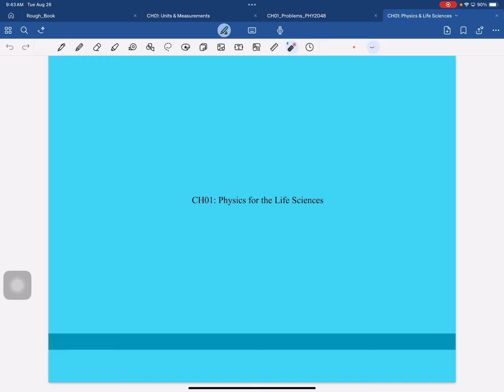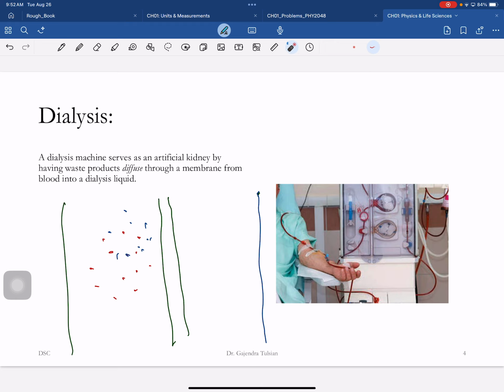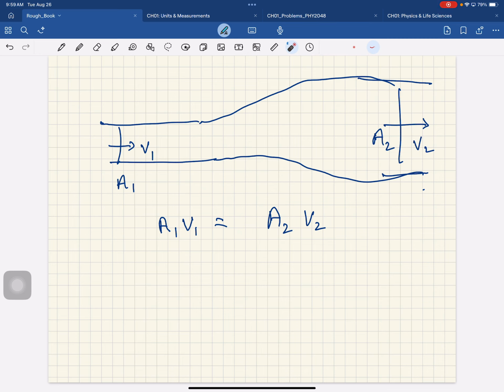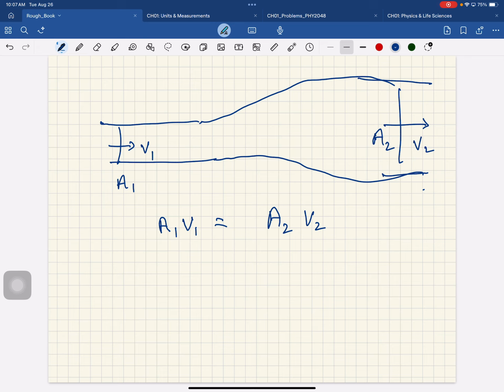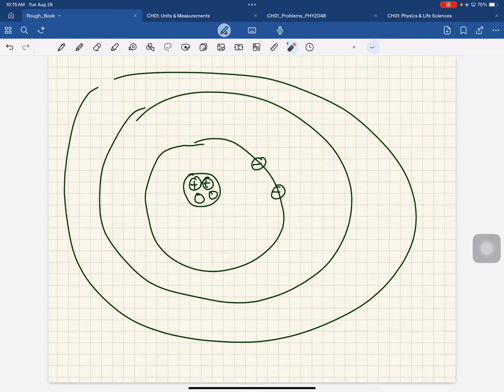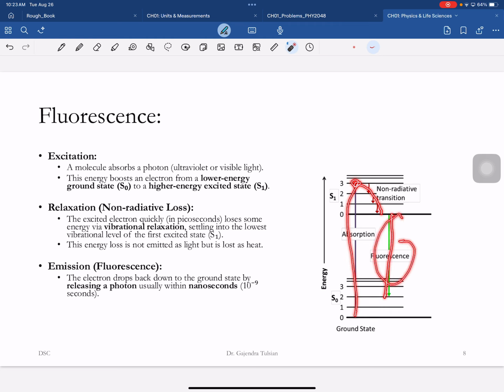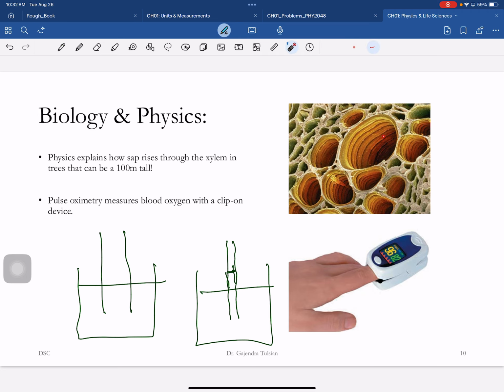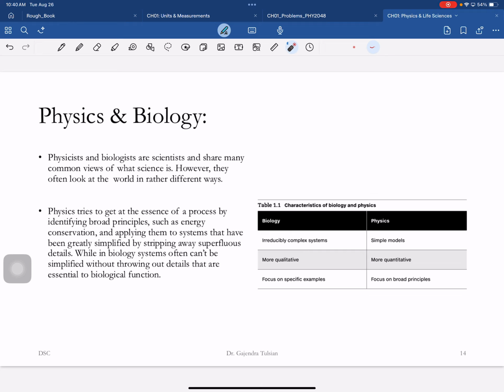CH01 Physics of the life sciences Part I 8 26 25